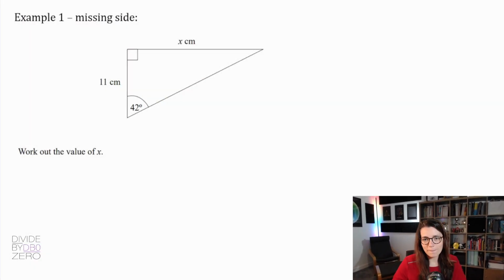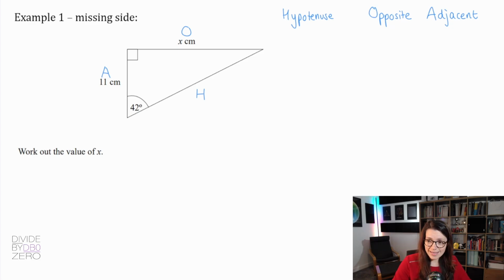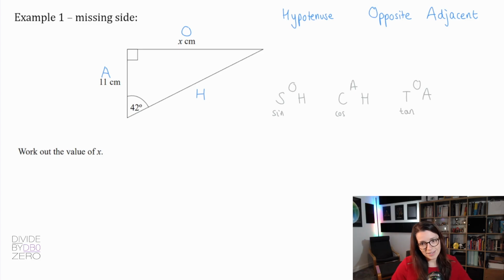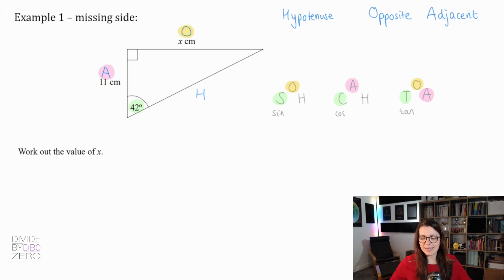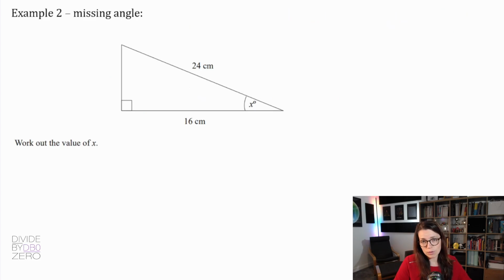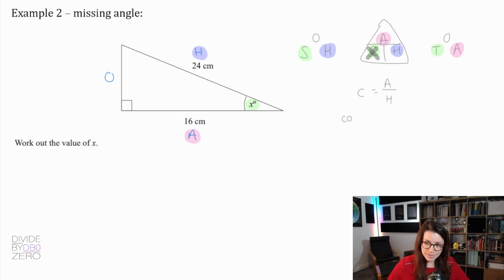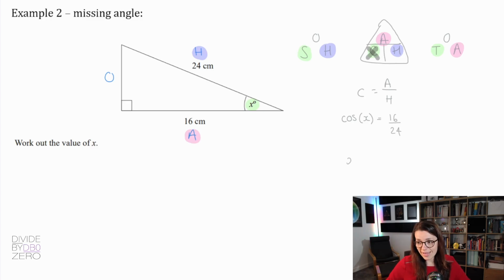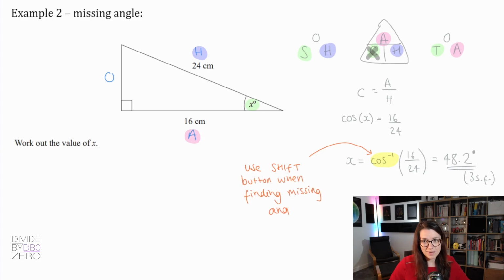Trigonometry - SOH CAH TOA | GCSE Foundation & Higher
Learn trigonometry involving right-angled triangles, also known as SOH CAH TOA for GCSE Foundation & Higher Maths.

Chapters:
00:00 Example 1 - missing side
02:09 Example 2 - missing angle
03:51 Outro